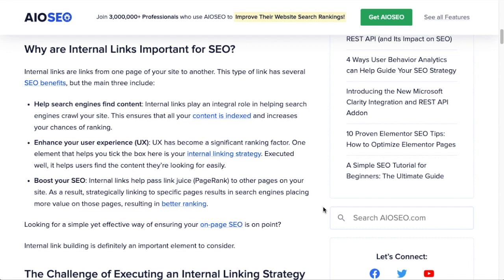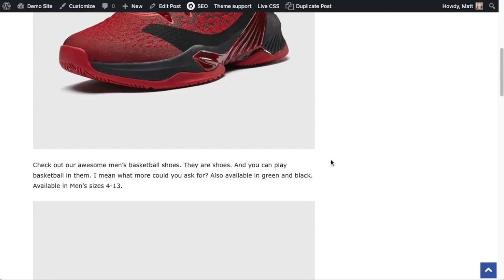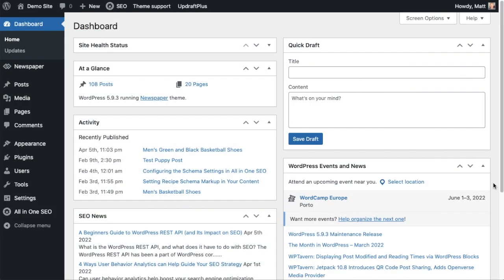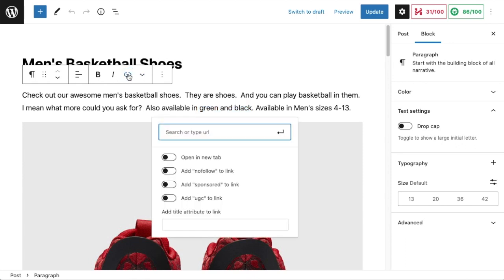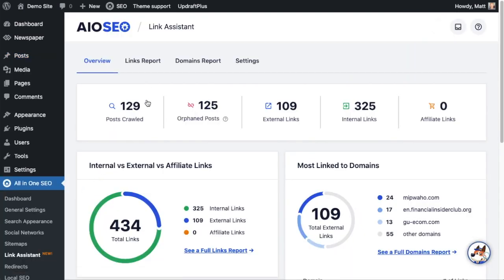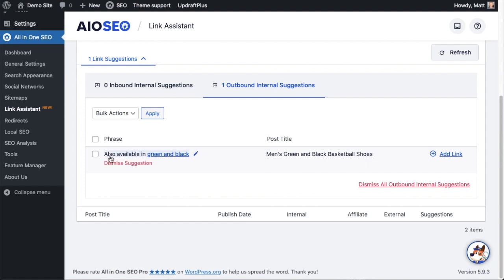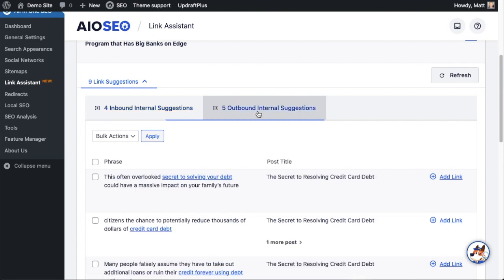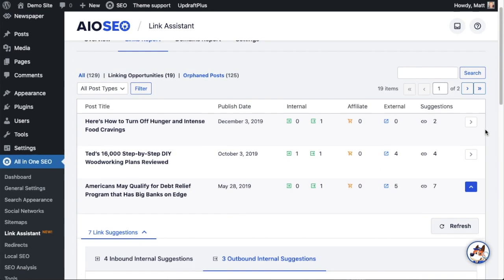How To Use Link Assistant To Speed Up Your Internal Linking Workflow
Want an easy way to optimize your internal linking strategy?

Then say hello to Link Assistant.

Link Assistant is a handy feature released by AIOSEO to help users build strategic links faster.

Why are Internal Links Important for SEO?
Internal links are links from one page of your site to another. This type of link has several SEO benefits.

As you can see, internal links play a huge role in helping your content rank well. However, building internal links can be quite a taxing endeavor. For one, you have to manually look for links on your site, copy them, and then paste them into your post. Also, you can only do this one link at a time.

Secondly, adding links to your content requires you to open the post you’re adding links to manually. You also have to go back and forth from that post to where you’re getting your other links from. Building links this way can be quite time-consuming, as you can tell (or have experienced).

Thankfully, Link Assistant can help you build strategic internal links much faster.

AIOSEO is an invaluable tool that can help you effectively implement an internal linking strategy.

You also need to know that Link Assistant is only available to Pro and Elite users. That’s why, if you haven’t upgraded to one of the paid plans yet, there’s no better time than now. Also, Link Assistant is only available on AIOSEO 4.1.6 and higher, so make sure your plugin is up to date.

Once you’ve met the conditions above, you can get started using Link Assistant to build your internal links.

To get started, you'll find Link Assistant in the AIOSEO menu.
To help you see just how Link Assistant can help you optimize your internal linking strategy, let’s go over the tool’s main features.

The Links Report is probably the most valuable feature as far as building internal links is concerned.

We’ll focus more on the Suggestions column in this article as that’s where most of the internal link building magic takes place. Looking at the Suggestions column, you’ll see a number assigned to each post. This number denotes the number of suggestions for new links Link Assistant has found for each post.

Link Assistant helps boost your internal linking strategy by offering inbound internal and outbound internal suggestions.

You can automatically add links from this window by clicking the add link tab. You can also add all suggested links by performing a bulk action. If you don’t find a link suggestion suitable, you can dismiss it. This level of automation just makes the internal linking process faster and more efficient.

Timestamps:
00:00 - Intro
00:14 - Why are internal links important?
01:47 - Manually creating internal links
03:09 - Creating internal links with link assistant
05:41 - Outro